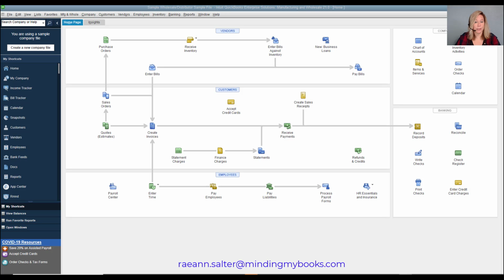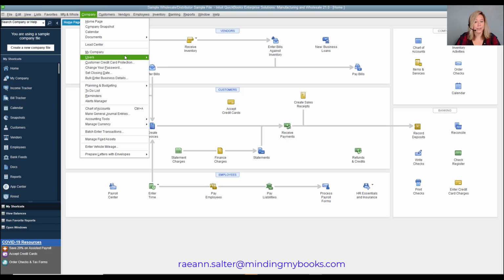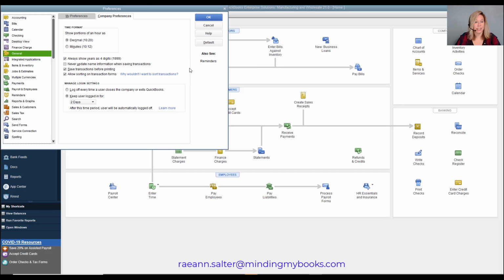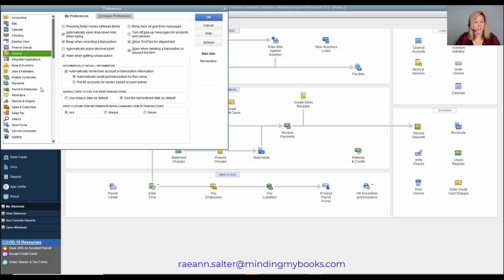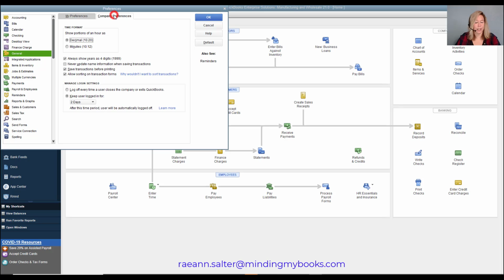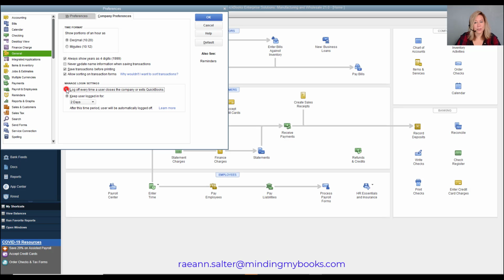QuickBooks Enterprise Login Settings: How to Customize and Manage User Access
In this video, you'll learn how to adjust and customize login settings in QuickBooks Enterprise. Key takeaways include:
- Step-by-step guide on changing login settings.
- Who has permission to change these settings (only the company file administrator).
- How login settings apply to all users within the company file.
The video also explains the option to keep users logged in for a set period, up to 90 days, and how to manage these settings through QuickBooks' Company Preferences.

This video primarily focuses on managing login settings within QuickBooks Enterprise, which is more about user access and preferences than advanced inventory features.

For businesses such as HVAC companies, retailers, or any organization needing precise inventory tracking, this video wouldn't directly meet those needs. Instead, it might be more relevant to those looking to enhance user management or optimize login preferences for team members.

Minding My Books: Expert, Unbiased QuickBooks Advice to Empower Your Business

Minding My Books: The Best QuickBooks Solutions for Your Business Success
2. QuickBooks Data Migration Services
4. QuickBooks Setup and Integration Service

Are you a Canadian business owner using QuickBooks? Looking for expert support and personalized solutions?
for exceptional assistance tailored to your business needs!